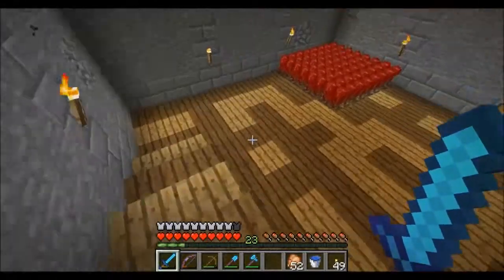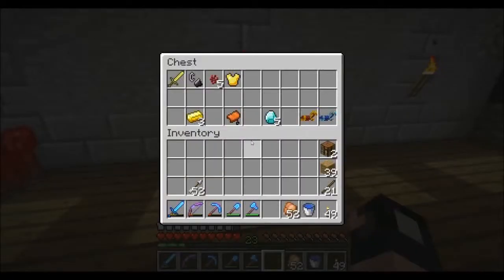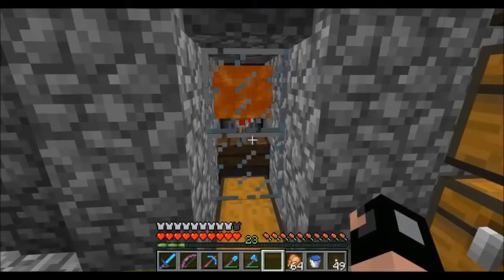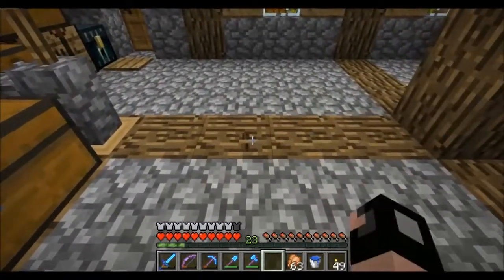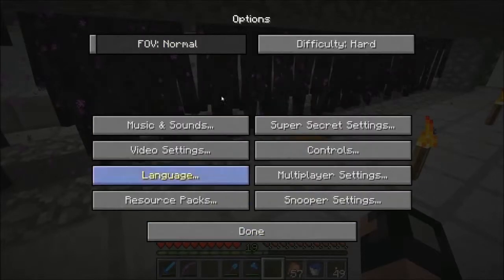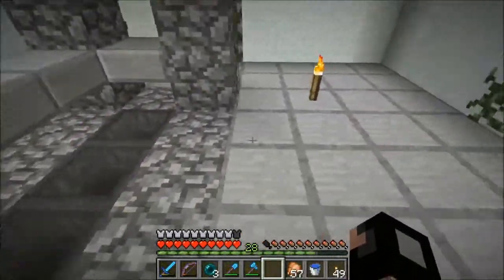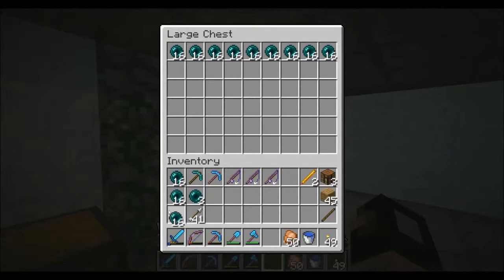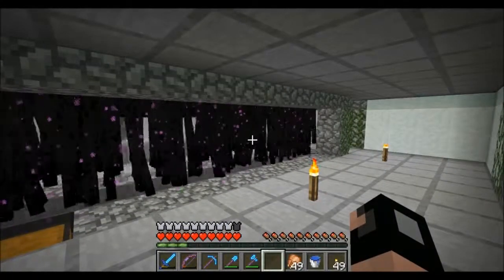Episode 14 - Snapshot Baby!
G'day G'day Everybody!

Today we upgrade to the snapshot and do some enchanting.

MrE